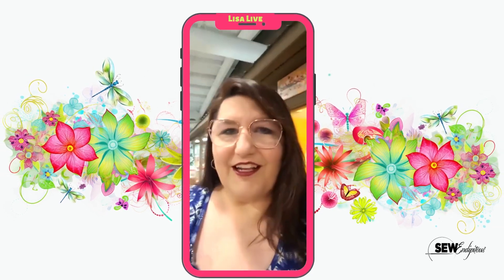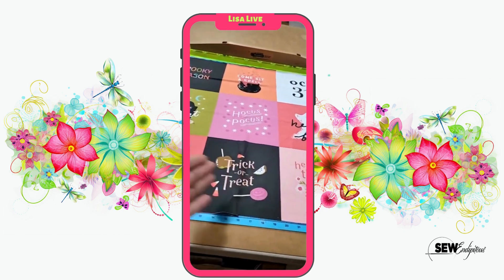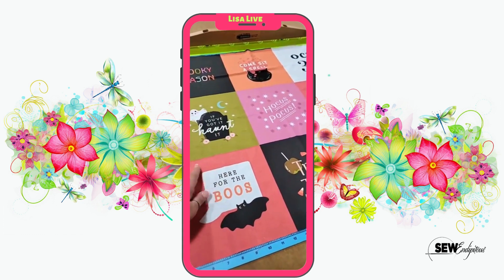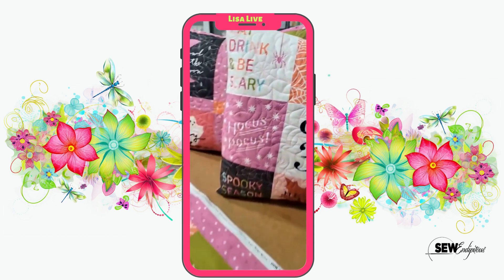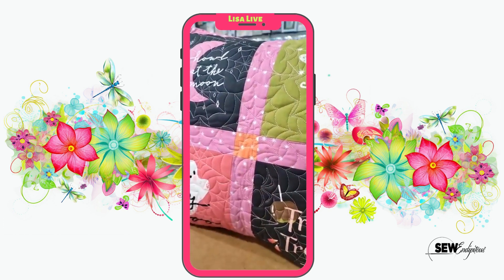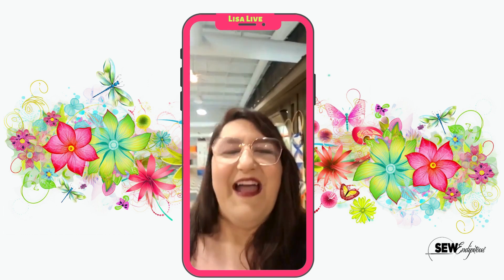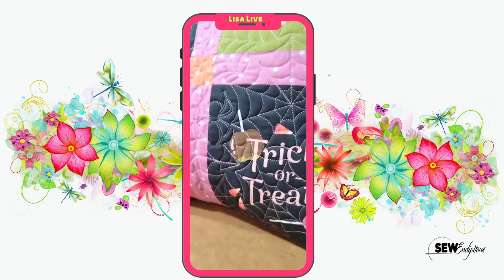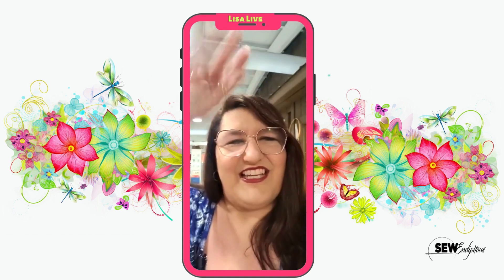Lisa's Live Message 5.8.2024 - Hey Boo! Spooktastic! Thanks Moda Tracy!